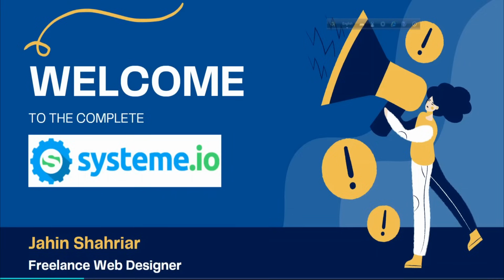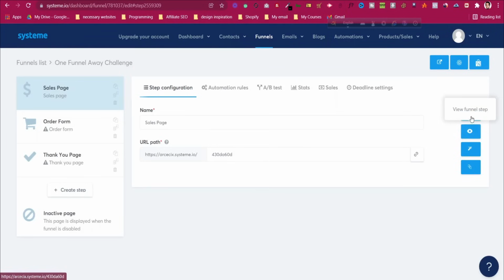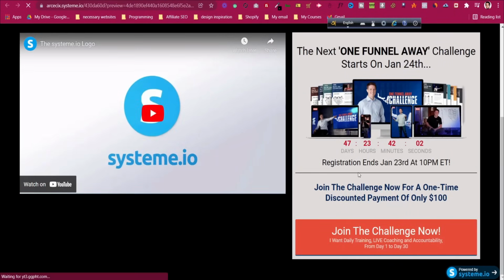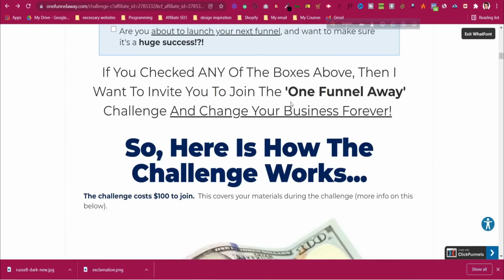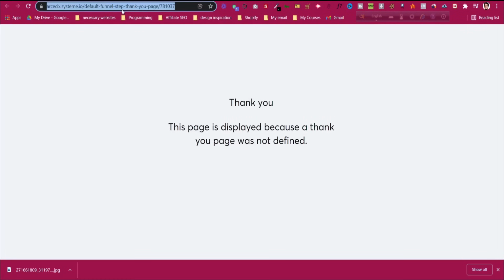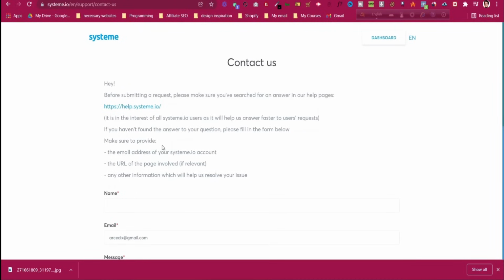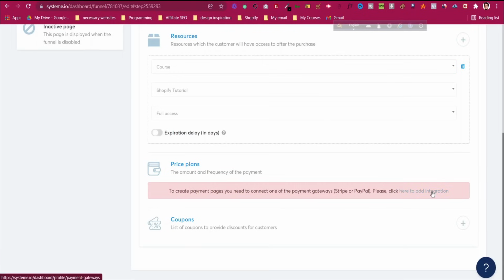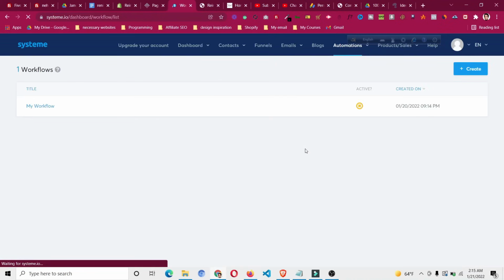Systeme.io Tutorial | How to Use Systeme.io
👇 Join Systeme.io FB Group for Code , Template & Tips

👇 For any inquiries Or Project

Systeme.io is a landing page software that allows you to create an engaging sales funnel in minutes. You can get started by trying the free version, which includes templates for different kinds of pages like drip campaigns, lead magnets, product launch pages, and more. Make Money Online With Systeme.io

👉 Video Timeline 😍

00:00 - Intro Systeme.io Tutorial
01:40 - Sign Up for Systeme.io
03:38 - Dashboard + Pricing Details
07:48 - Bonuses Details
12:40 - Building Sales Funnel
36:40 - Adding POPUP
41:40 - Building Sections
57:10 - Making Mobile Responsive
01:01:23 - Finishing Design
01:11:25 - Order & Thank You Page
01:13:40 - Automation Explained
01:17:13 - Buying Domain and Email
01:22:40 - Connecting Domain
01:29:46 - Getting Support
01:31:54 - How Custom Domain Works
01:34:04 - Setting Email Campaign
01:39:36 - Adding Course
01:55:55 - Few Setting
02:01:38 - Tags Contact & Workflow
02:07:58 -Conclusion

Looking for a FREE ClickFunnels Kajabi alternative? In this video I show you how to build a sales funnel with Systeme.io step-by-step, which is an amazing and easy to use (and FREE) funnel builder and ClickFunnels Kajabi alternative.

Systeme io Complete Step by Step Tutorial in 2022

Systeme.io Tutorial 2022 👉 Systeme.io Landing page Tutorial 👉 Systeme.io Membership Sales Funnel

The Easiest & Fastest Way to Grow Your Online Business - Systeme.io has all the tools you need to grow your online business! It really is that good!

There are many digital marketing tools you need to have profitable digital business that make you passive income every month. Usually these tools cost anywhere from $47 to $297 a month and you end up spending several hundred dollars just to be in business.

With Systeme.io you can start building funnels, have email follow ups, create webinars, build membership site and much more. The best part is that you can start using Systeme io for Free and scale it up for very affordable monthly membership investment once you start making money online.